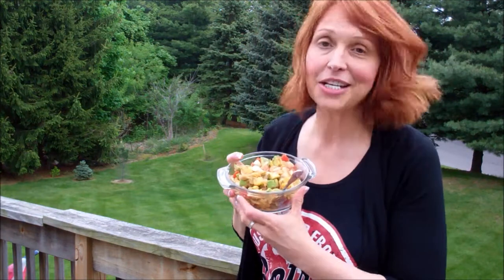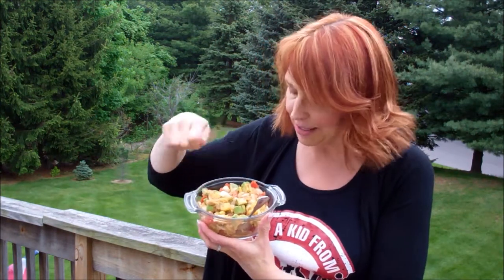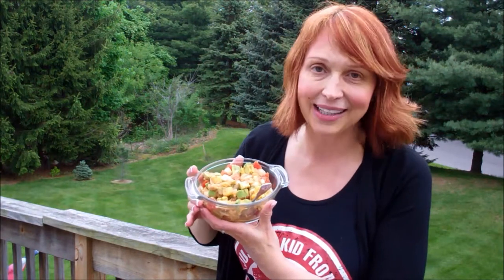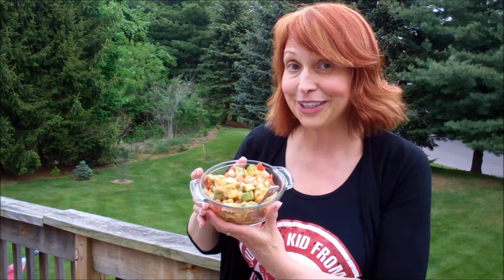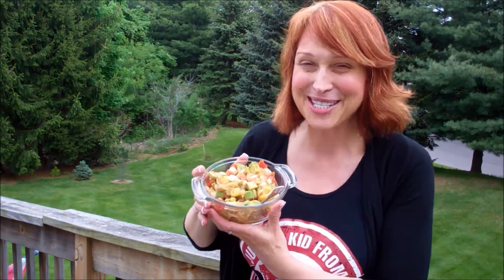Simple Food Life.com Avocado Tomato Onion Mango Salad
Avocado Tomato Onion Mango Salad
1 avocado
1 tomato
1 Vadalia onion
1 mango
1 tbsp of cumin
1 teaspoon of Tex-Mex
A little juice from a 1/2 fresh lemon
Pinch of garlic powder (optional)
A pinch of Pink Himalayan Salt for additional seasoning

Cut avocado and tomato into chunks/bite size pieces.
Dice a couple slices of onion into bite size pieces
Dice mango into bite size pieces
Add a tablespoon or more of cumin
Add a teaspoon of Tex-Mex & a pinch of garlic powder
Squeeze a little juice from a fresh 1/2 lemon

Pink Himalayan Salt as needed. ENJOY!